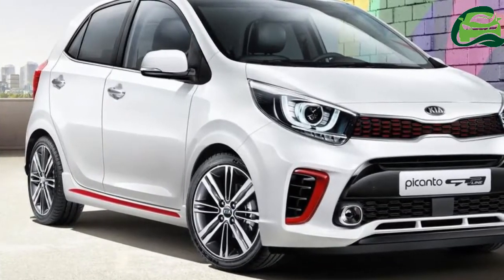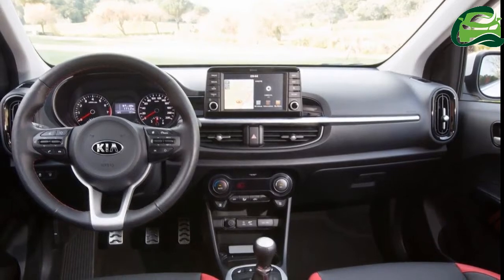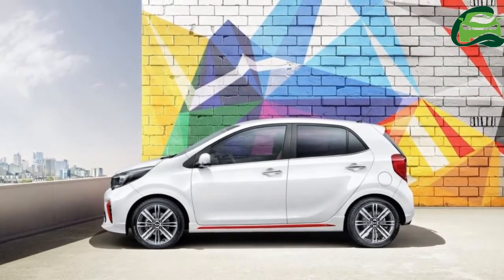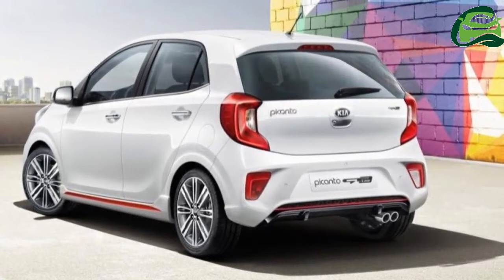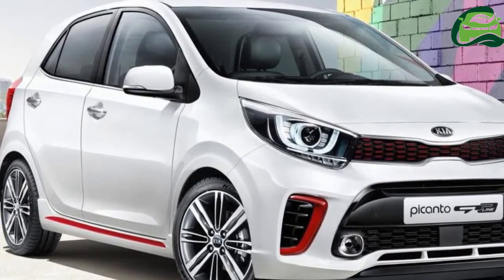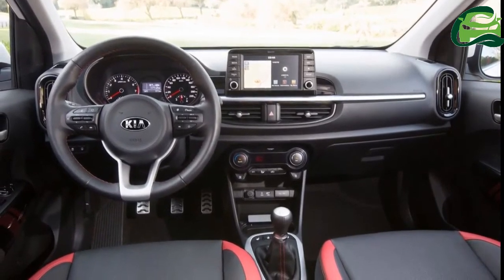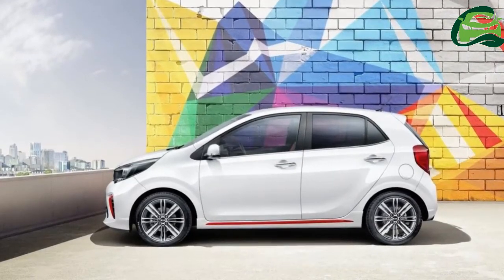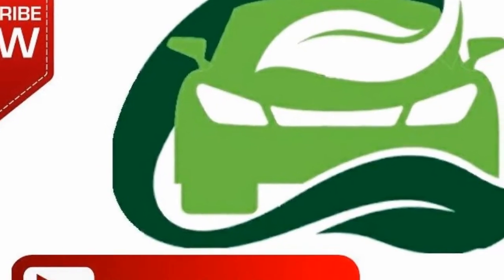Kia Picanto GT Line could become the cheapest performance car in the world